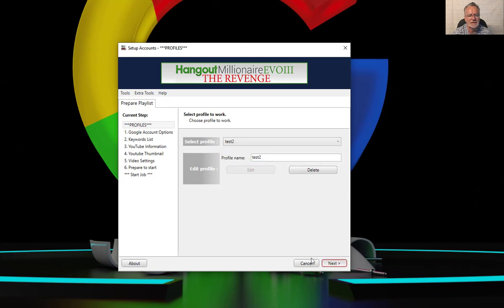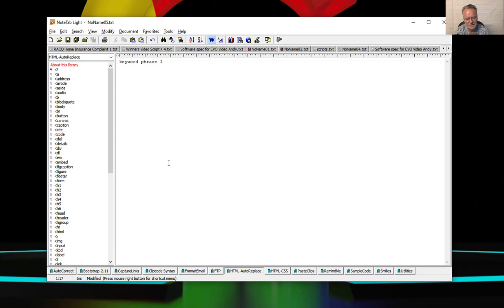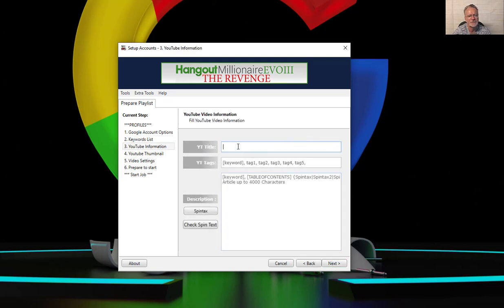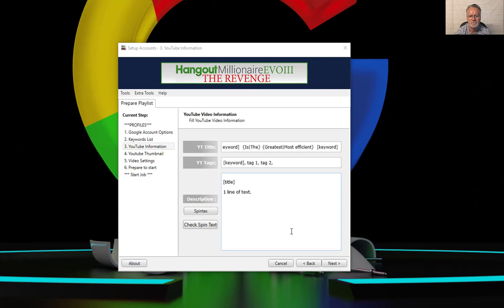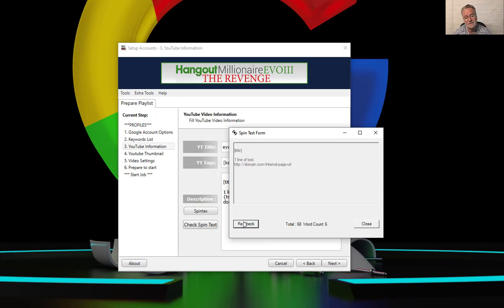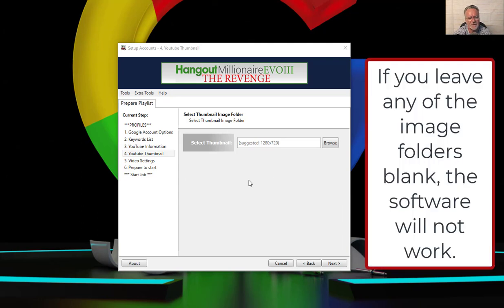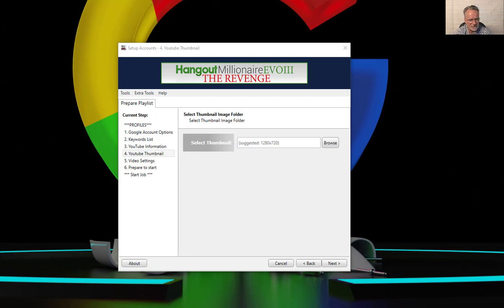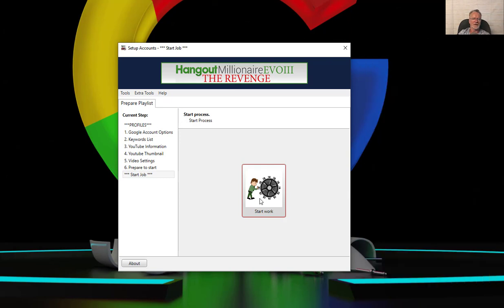First EVO III Tutorial